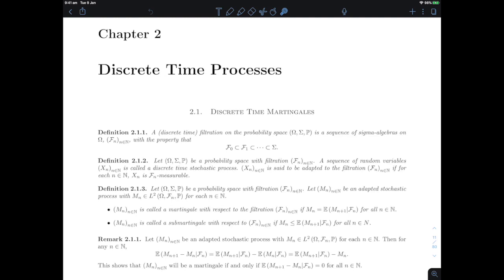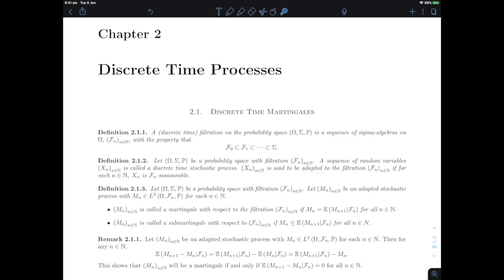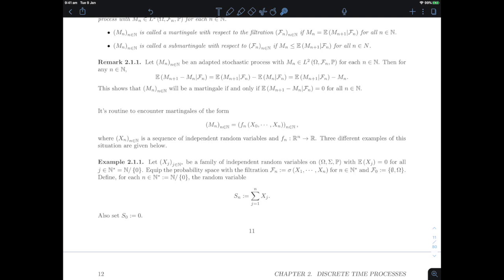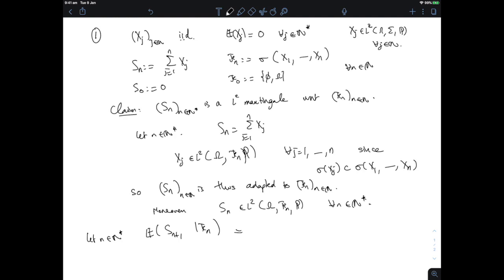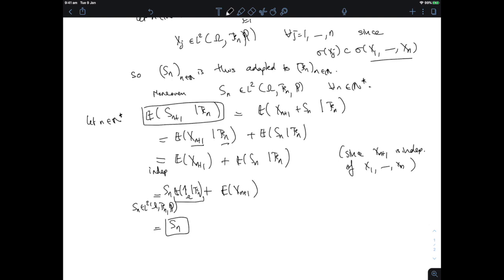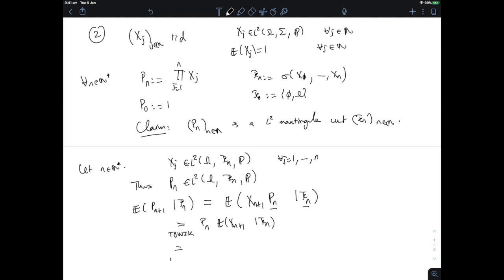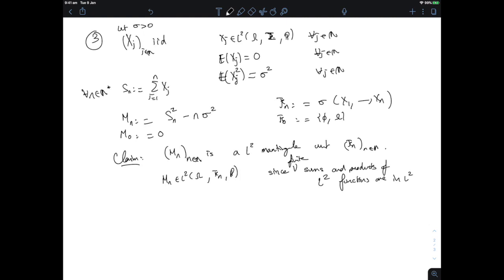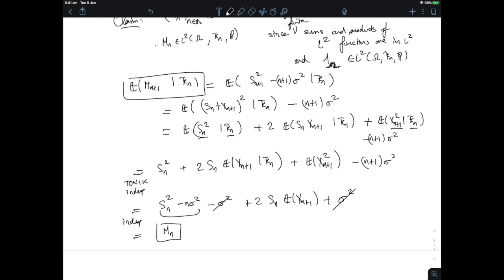Stochastic: chapter 2, recording 1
Martingale transforms